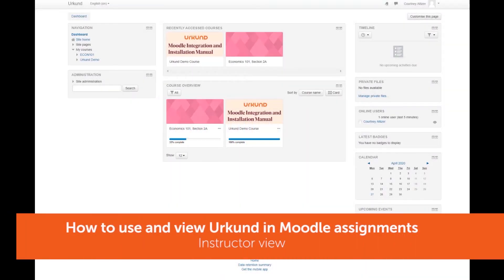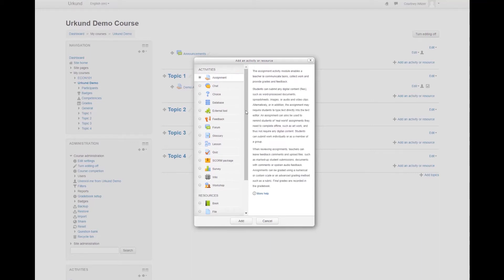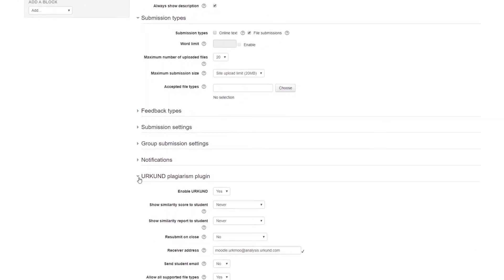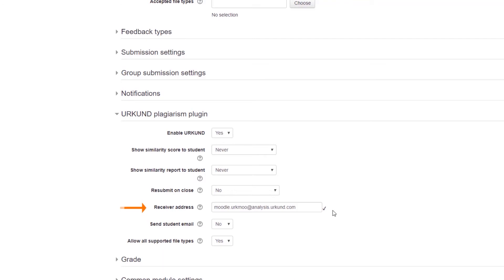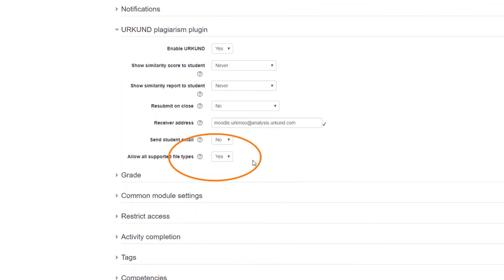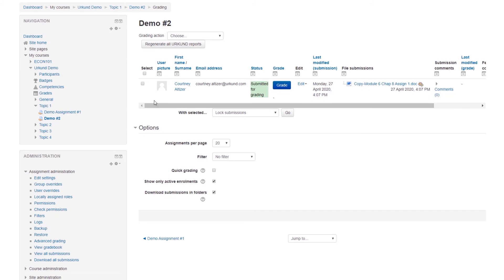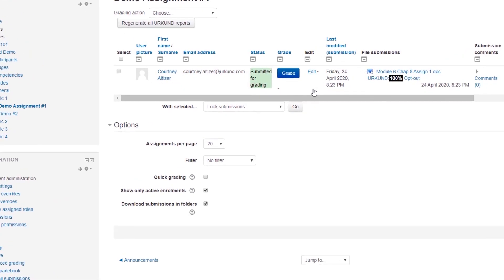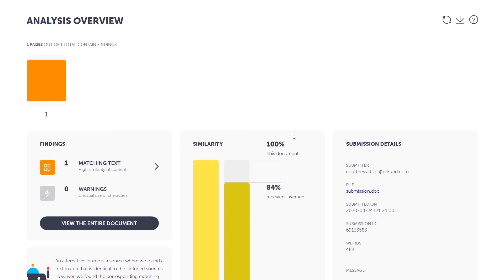How to use Urkund in Moodle Assignments - Instructor View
A tutorial on how to use and view Urkund in your Moodle Assignments